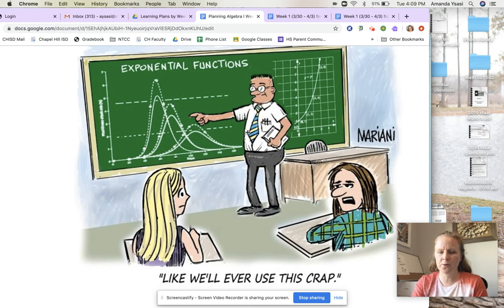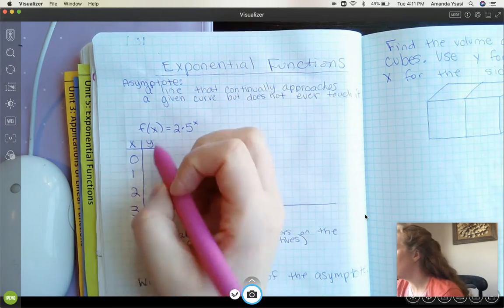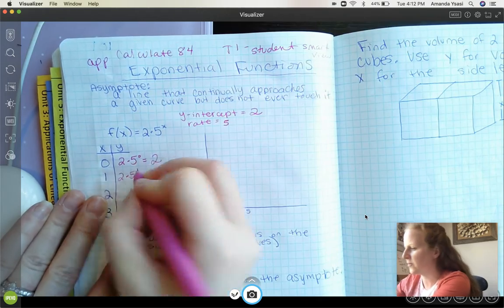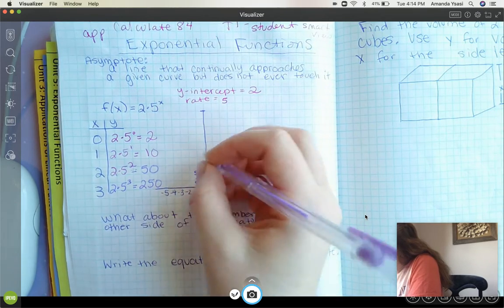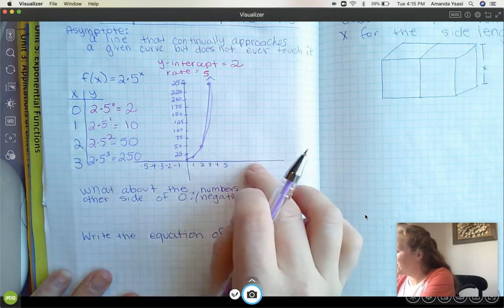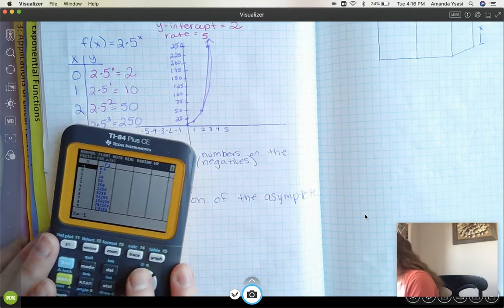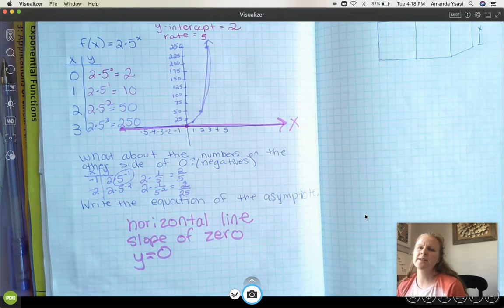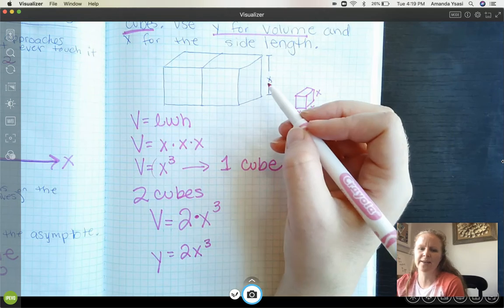Algebra I Notes 3/30